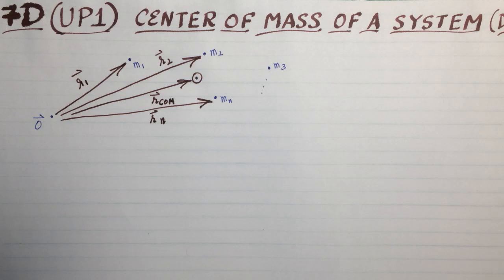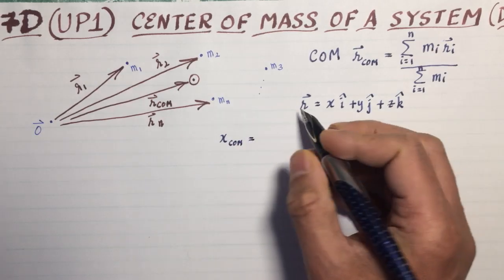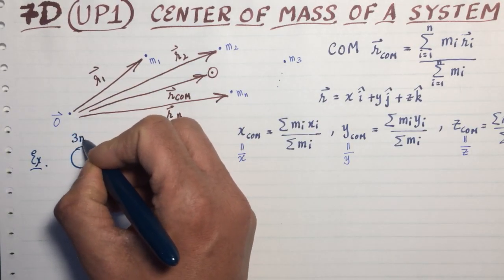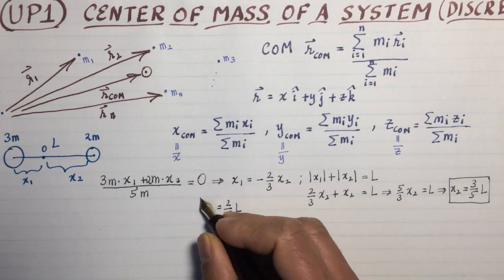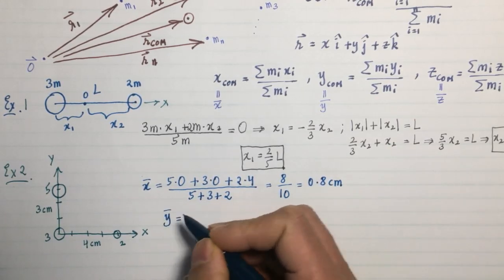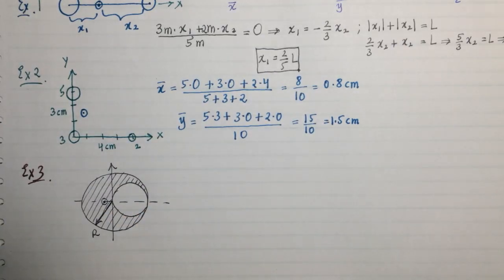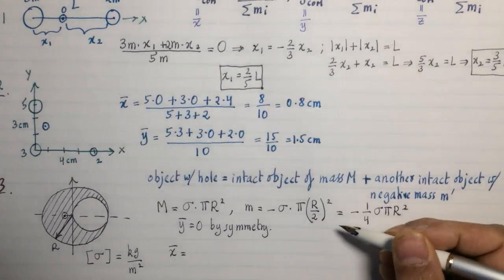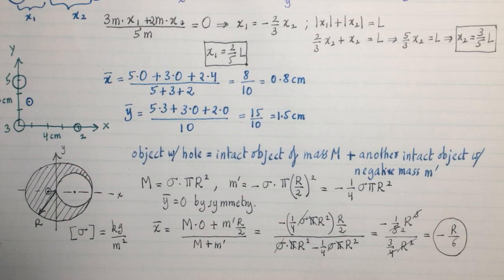UP1 (7D) Center of mass of discrete system of particles